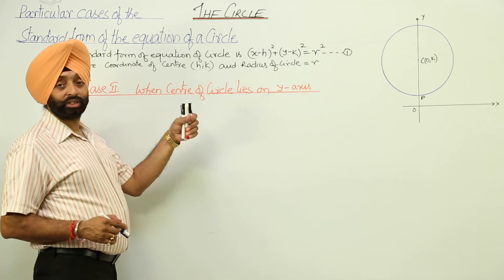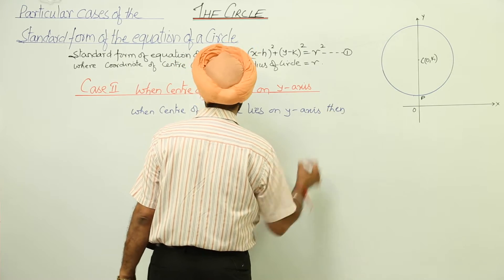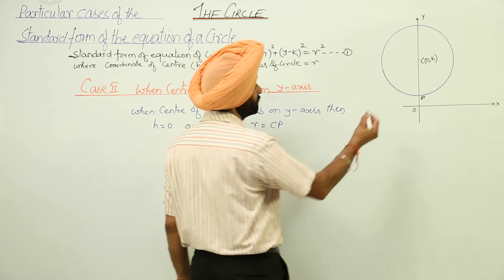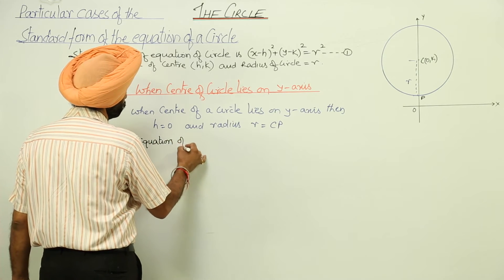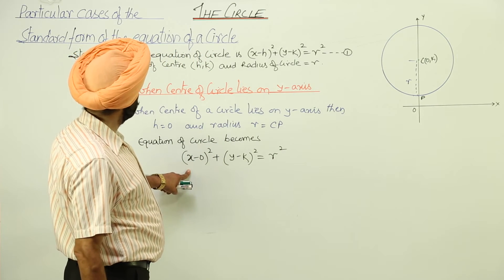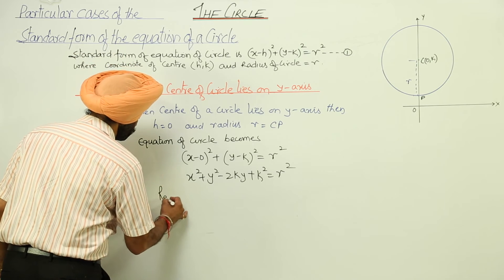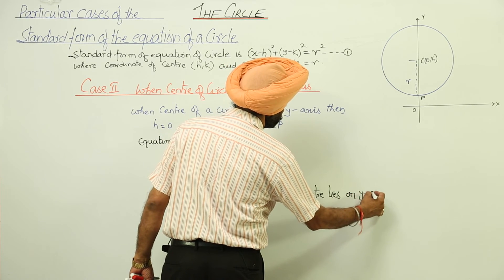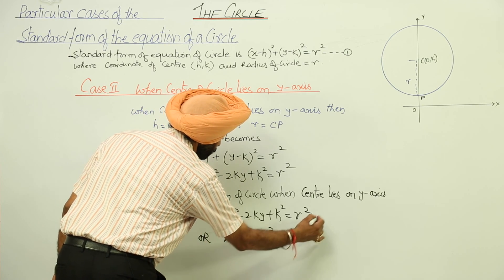FREE ICSE CLASS 11 MATH l The Circles | 11 Particular Case 2 Equation of Circle l L11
Circles (ICS Class 11, chapter 20) have been explained in this bullet course and each and every minute detail has been covered so that students have a thorough understanding and can deal with any question based on this topic.